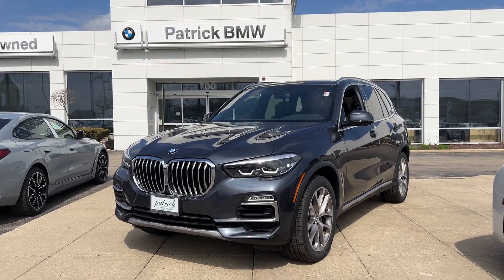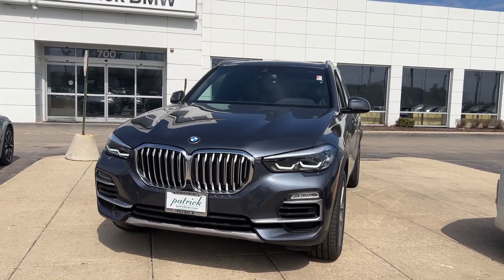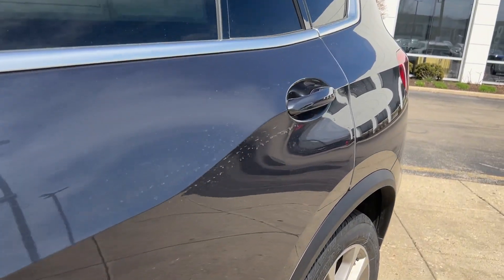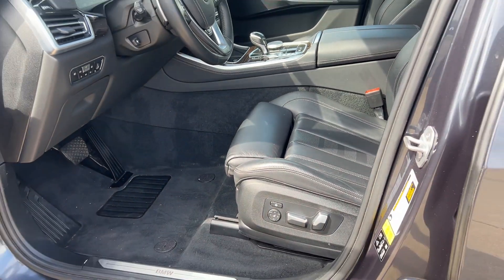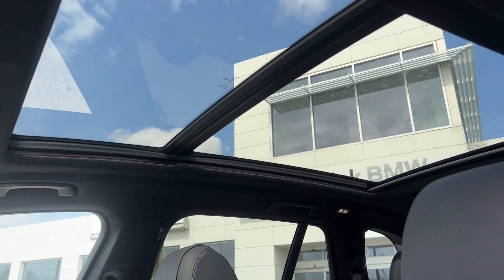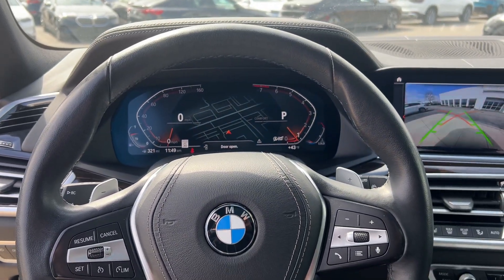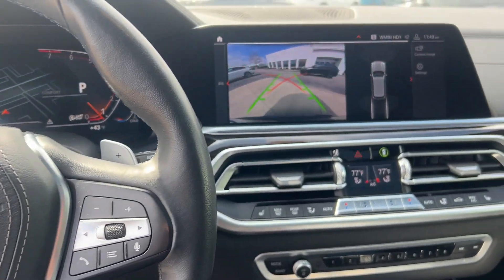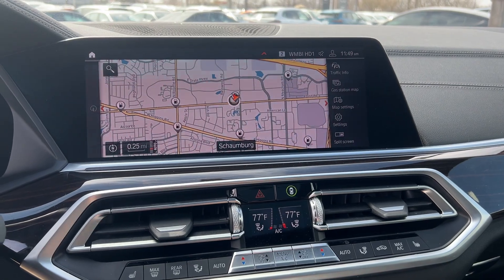2020 BMW X5 Schaumburg, Barrington, Arlington Heights, Hoffman Estates, St. Charles, IL X024667XA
Arctic Gray Metallic Used 2020 BMW X5 xDrive40i available in Schaumburg, Illinois at Patrick BMW. Servicing the  Barrington, Arlington Heights, Hoffman Estates, St. Charles, IL area.

Patrick BMW
700 E Golf Rd.